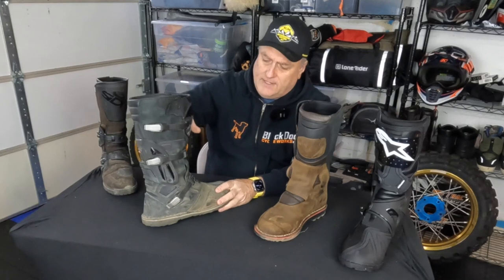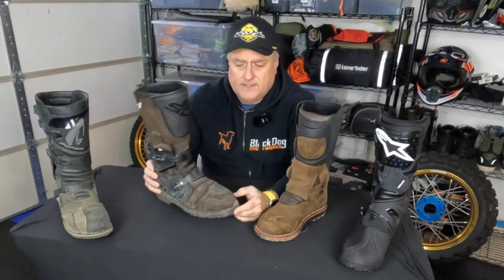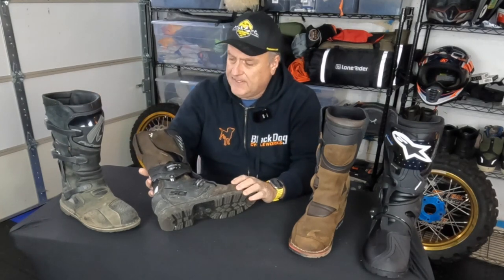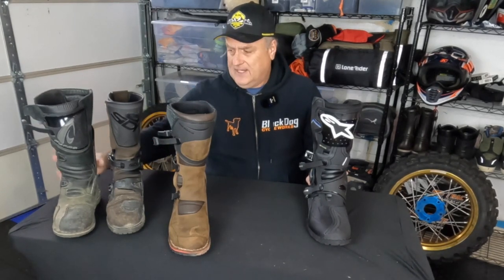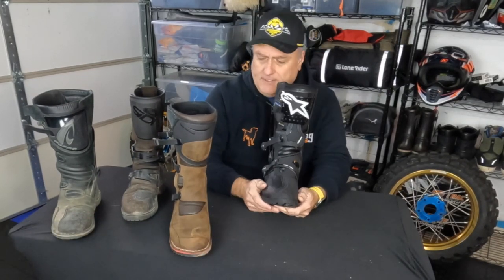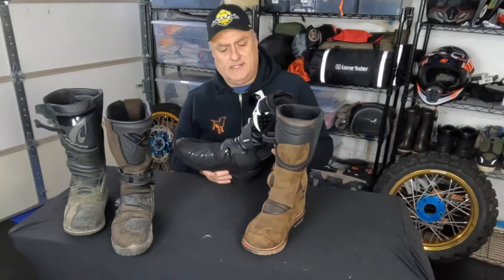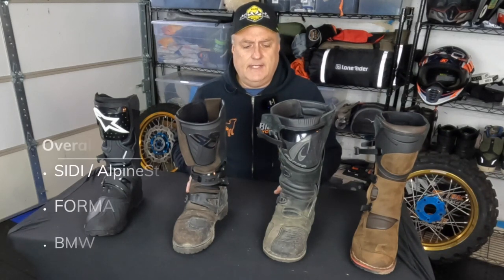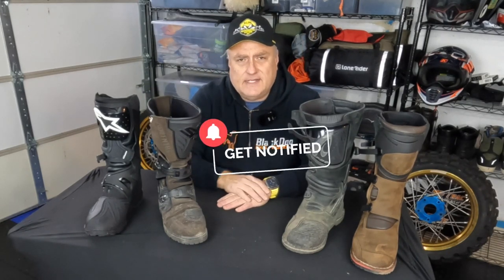Best Adventure Boot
As I've journeyed thru my adventure riding - I have bought many boots - more than you know...haha - but I've settled on a few I think that are above the rest.  I also share pricing on these for whatever budget you have for a solid Adventure boot.  Here are the links:

4.). BMW VEnture Grip Boot